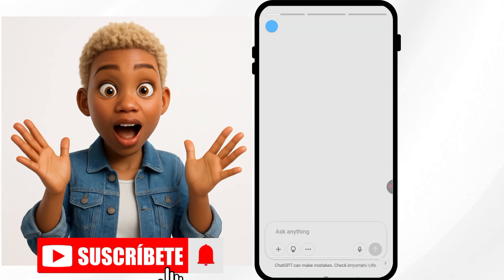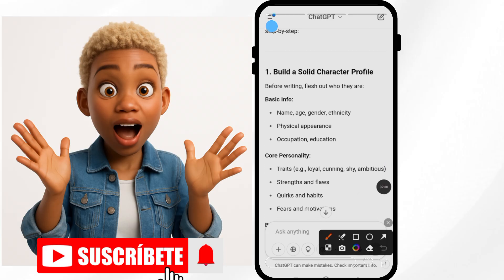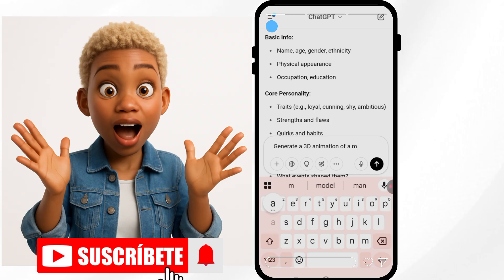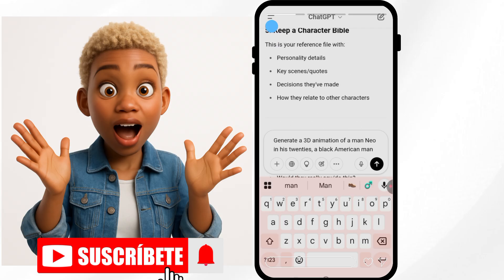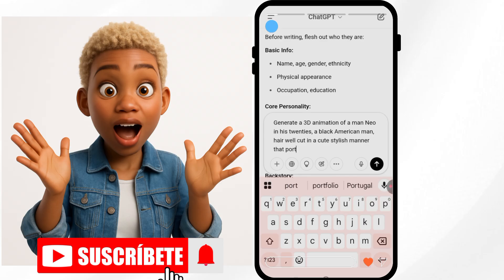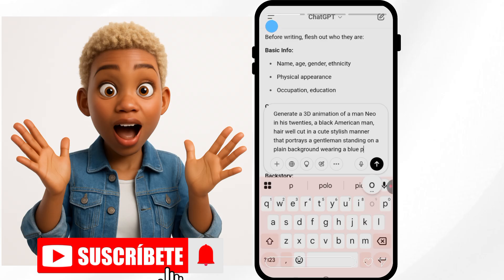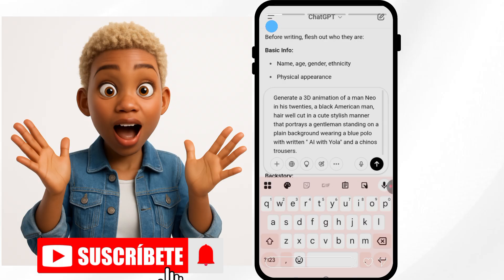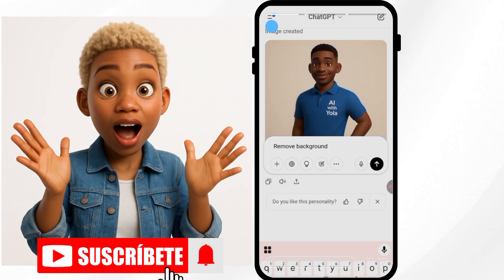Create Talking Avatars That WOW (Step-by-Step Guide+Lip sync)ai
In this video, we’re diving deep into how to create stunning talking avatars — and not just that — we’ll show you how to make them move, sync perfectly, and look absolutely amazing!

Whether you're a beginner or a content pro, this step-by-step guide is packed with all the secrets you need to level up your video creation game. And YES, there’s a special surprise waiting for you at the end!

✨ What you'll learn:

How to create an avatar from scratch using free AI tools

How to add movement and lip sync that looks professional

Pro tips to make your avatar look real and engaging

Bonus secret to make your content creation faster and easier than ever before!